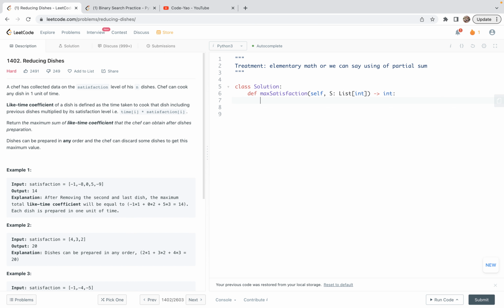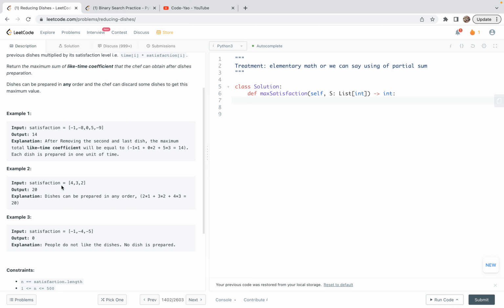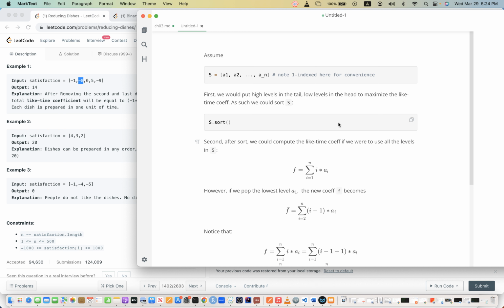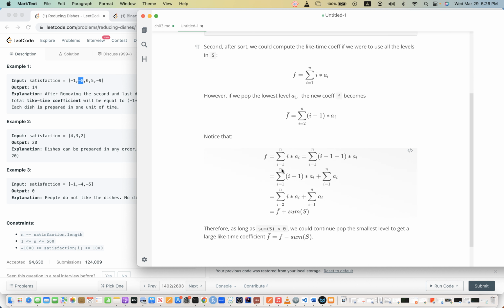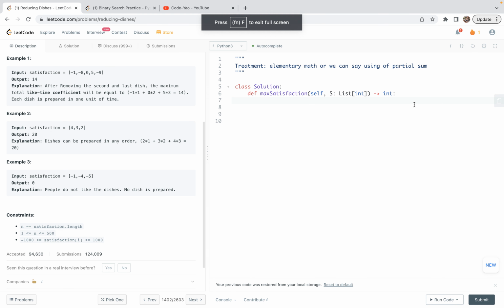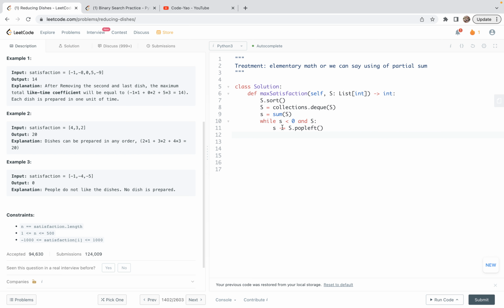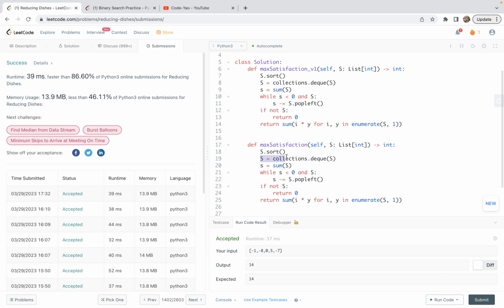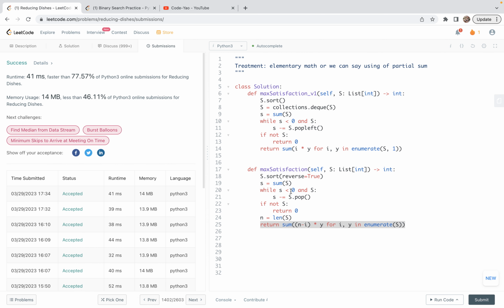leetcode 1402. Reducing Dishes - simple math or use of partial sums